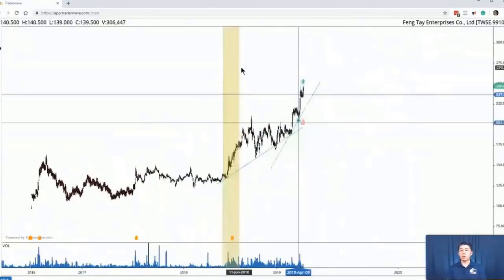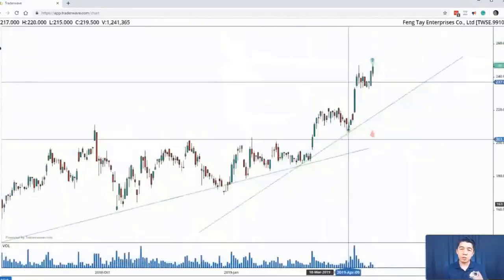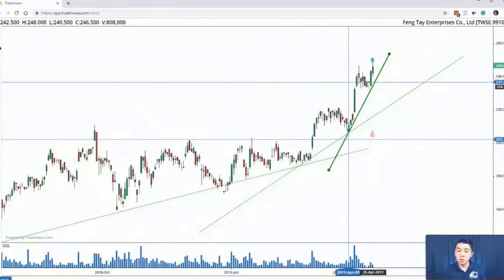How to use a trend line to set trailing stop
Hear Philip share about how to use a trend line to set trailing stop

Interested to receive mentorship opportunities like this with Philip?